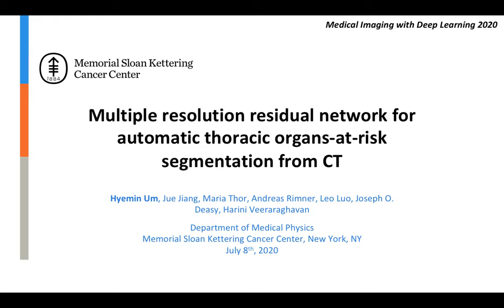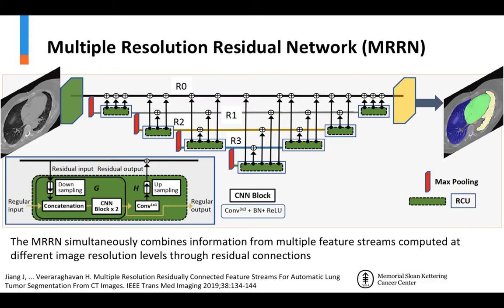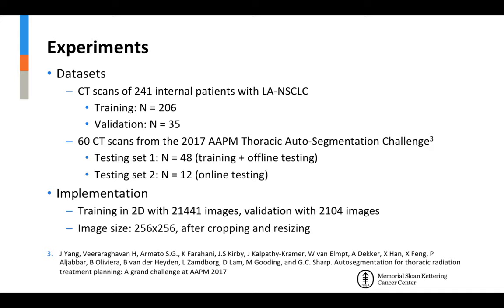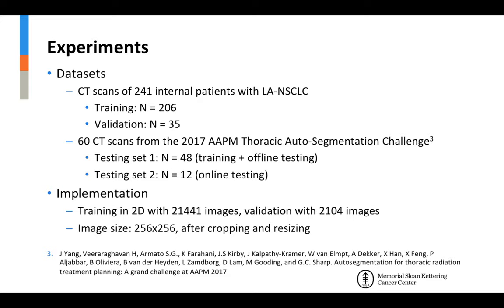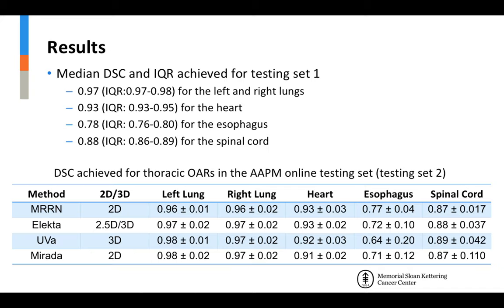MIDL 2020, S308, Um et al. Teaser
S308 - Multiple resolution residual network for automatic thoracic organs-at-risk segmentation from CT

Hyemin Um, Jue Jiang, Maria Thor, Andreas Rimner, Leo Luo, Joseph O. Deasy, Harini Veeraraghavan